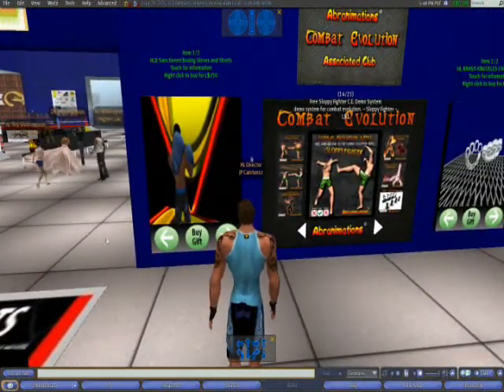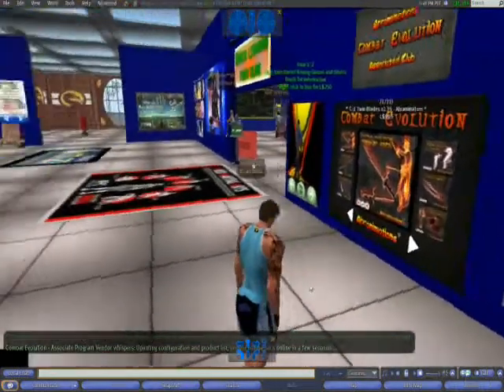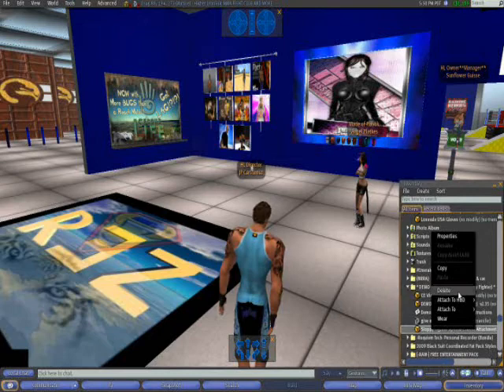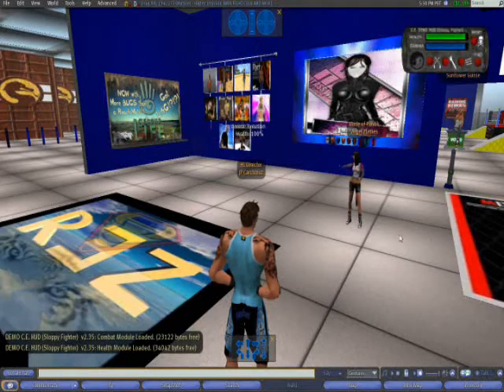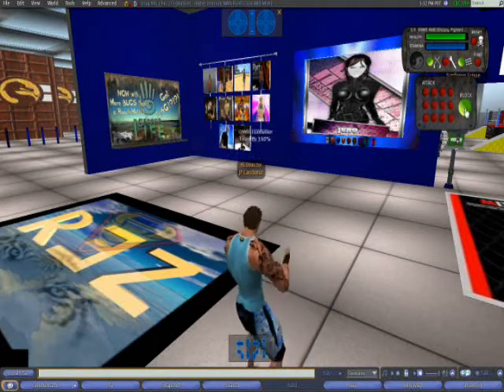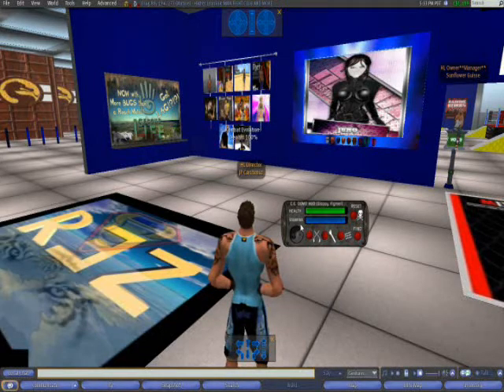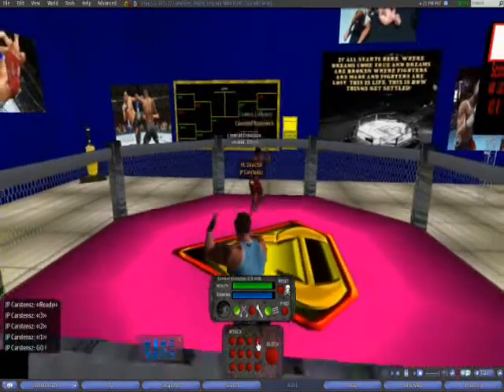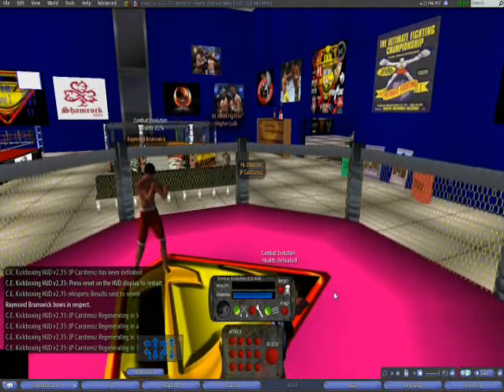HL MMA Training Video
A video to help new MMA fighters in Second Life.

Created by: JP Carstensz